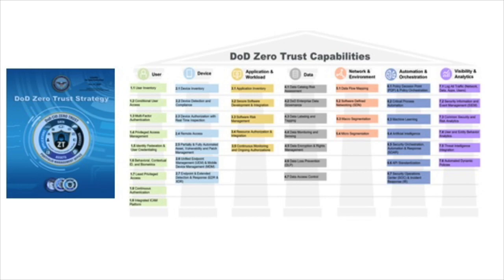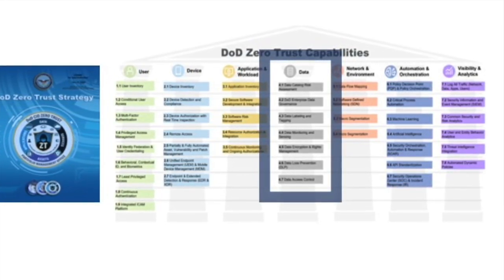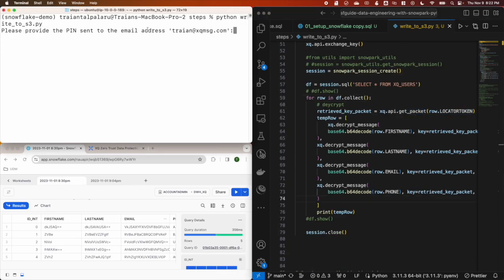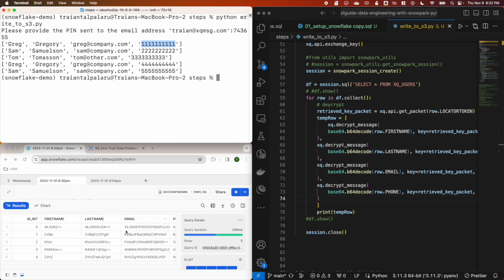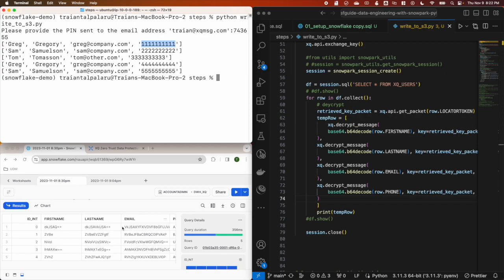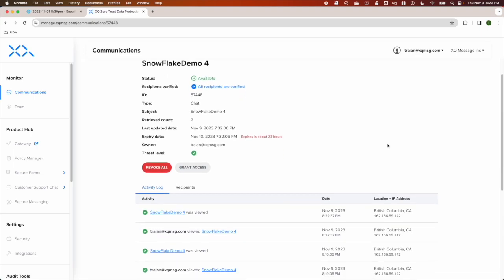Snowflake Zero Trust Data Demo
One of the challenges facing Snowflake Data Warehouse users to ensuring that regulated data doesn't leak out of the environment.